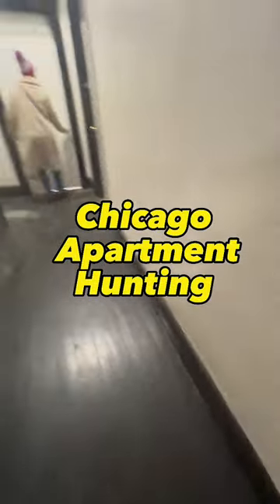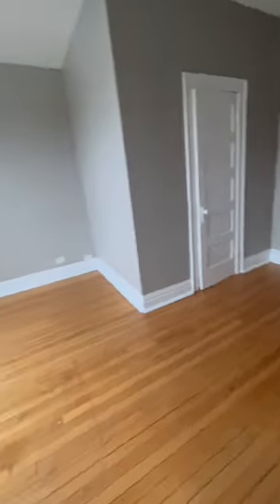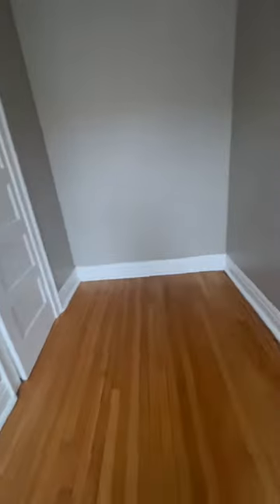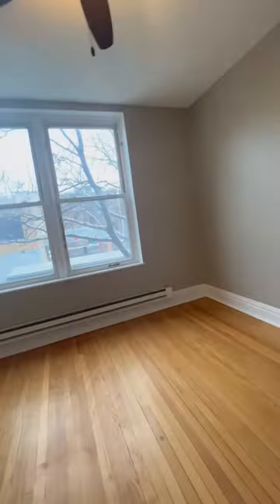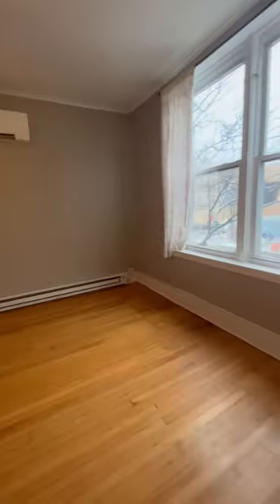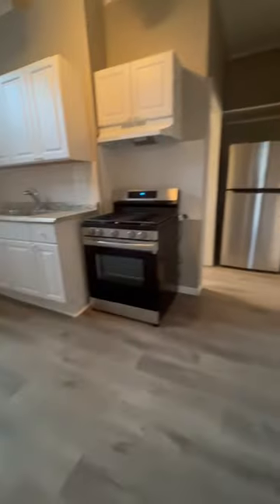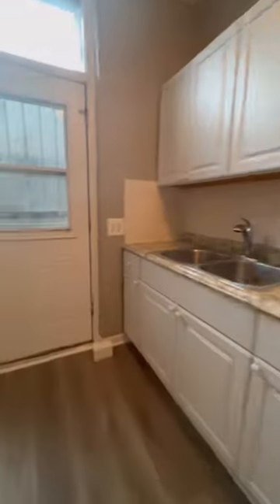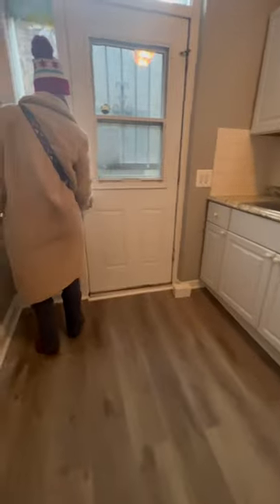Apartment Hunting in Chicago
Apartment hunting yet again… check out the full video on TikTok and see my thoughts on this unit.